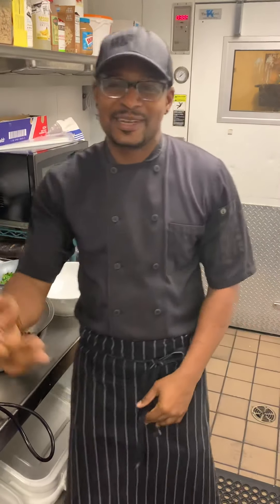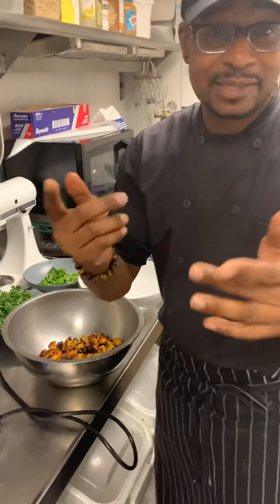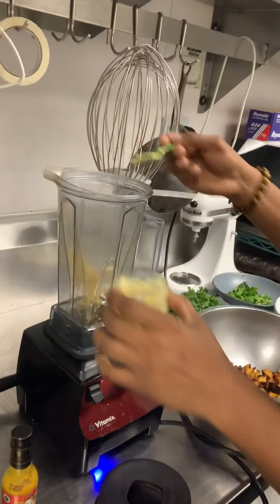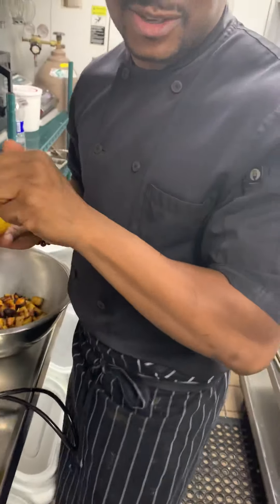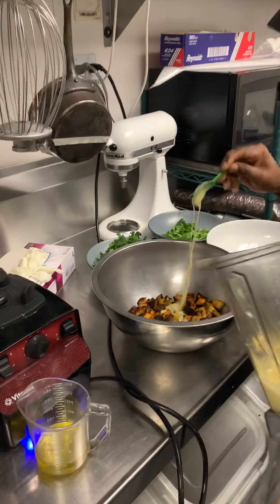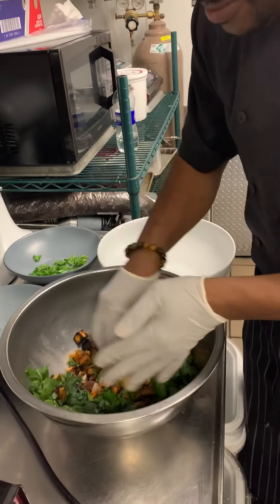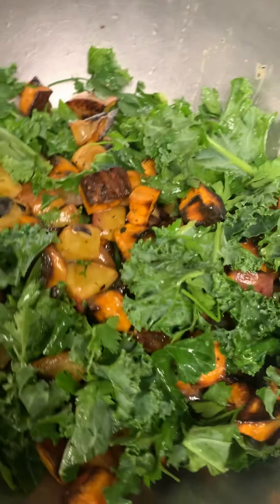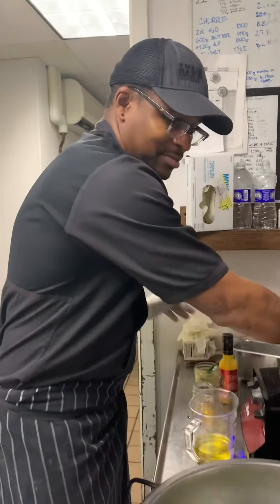Thanksgiving salad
Peach,sweet potato, kale and parsley warm salad
With apple Vinaigrette
1 cup of blended oil
1 tablespoon of Dijon mustard
1 tablespoon of honey
1 teaspoon of baron hot sauce